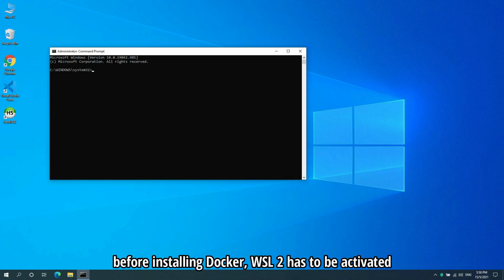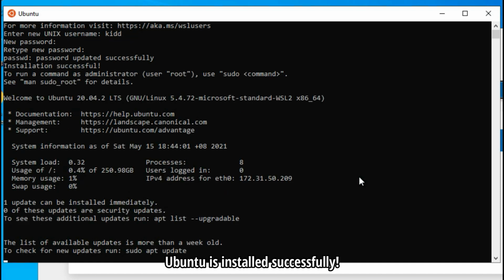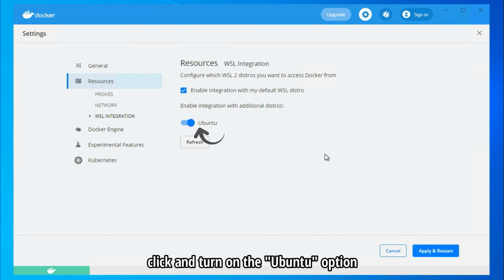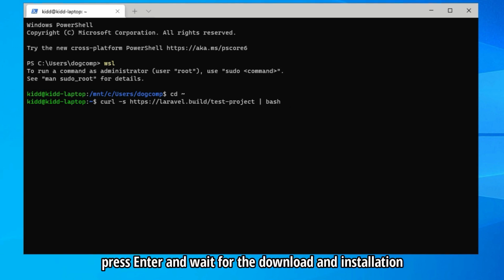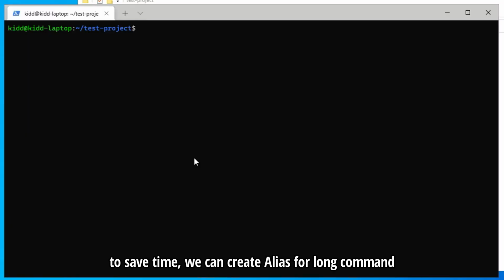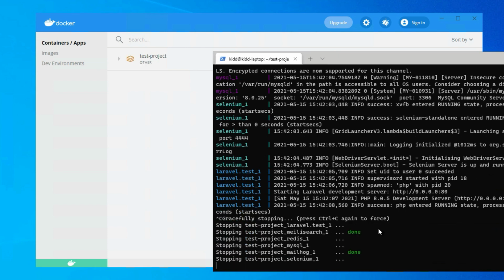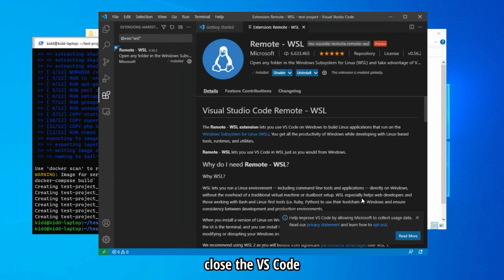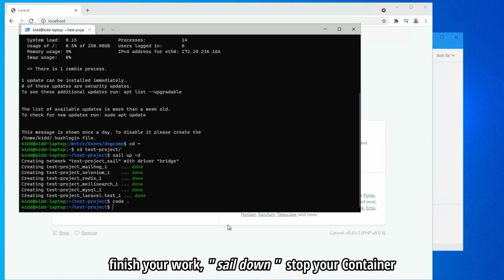【Tutorial】10 min with Laravel Sail + Docker on WSL2 - For Beginner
Sick of waiting Homestead to load? Wish to trying the Microsoft brand new WSL2?
Trying to learn Docker but not sure where to start?
Let's guide you in setting up Laravel 8 development environment in 10 mins with Laravel Sail on Docker with Windows 10 WSL2!

Chapters：
0:00 Intro
0:13 Activate WSL 2 in Windows
0:55 Install Ubuntu
1:45 Install Docker
2:31 Install Docker running on WSL 2
3:04 Install Windows Terminal
3:31 Install Laravel Sail
4:28 Access Ubuntu files in Windows Explorer
4:45 sail up !
5:23 Create Alias for sail command
6:08 sail down !
6:30 sail up vs sail up -d
6:57 sail artisan migrate
7:10 Setting DB Management profile
7:42 VS Code Integration
8:30 Wrap-up & Daily Routine

• WSL2 Linux kernel update package for x64 machines